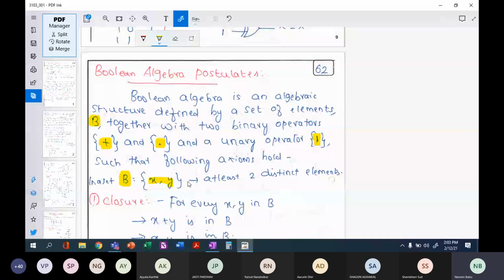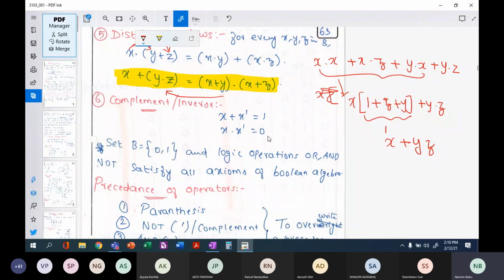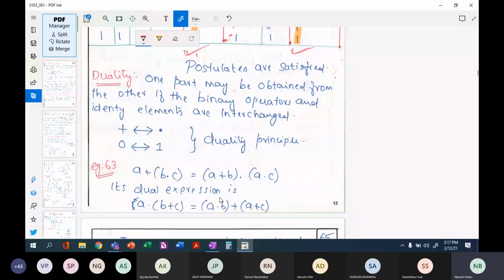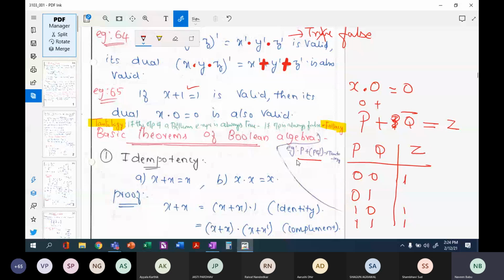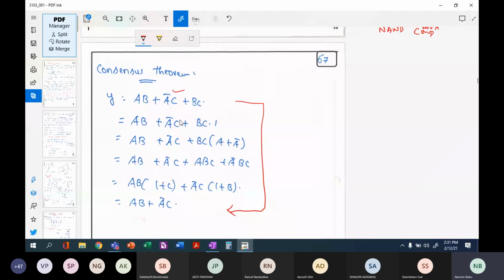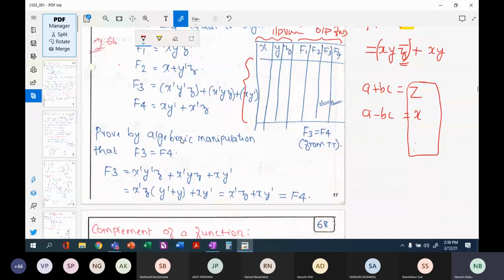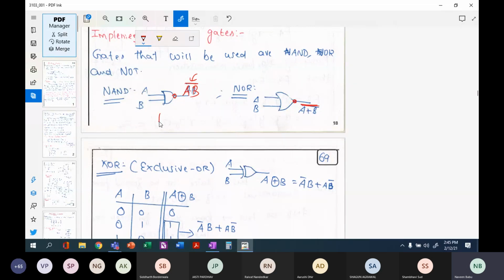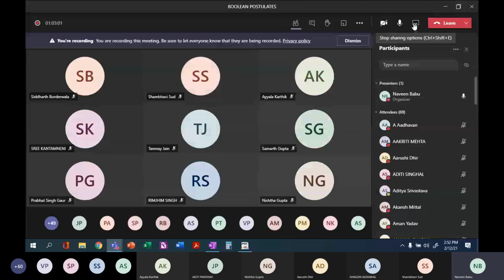14 DIGITAL ELECTRONICS BOOLLEAN ALGEBRA POSTULATES and UNIVERSAL GATE IMPLEMENTAITON